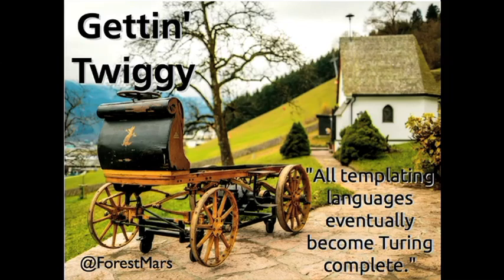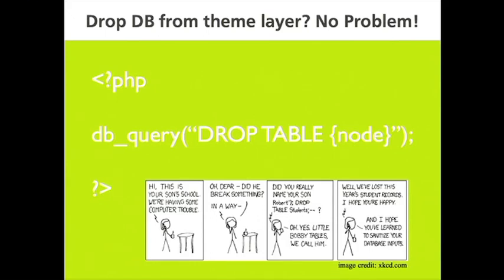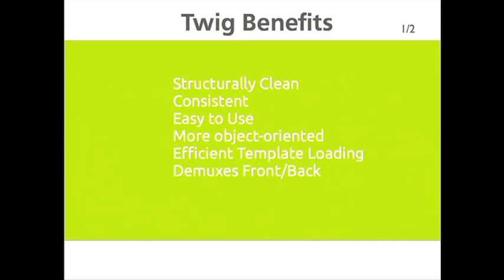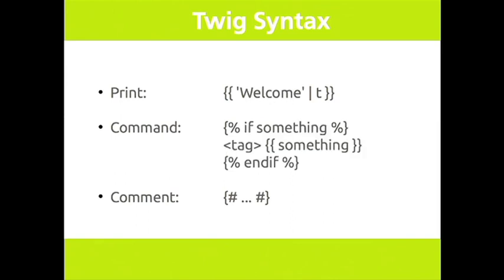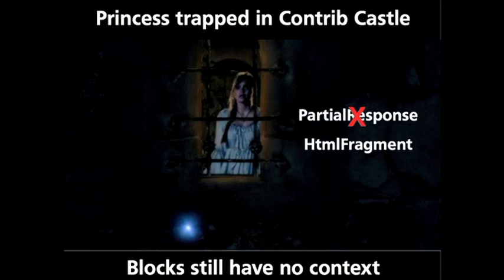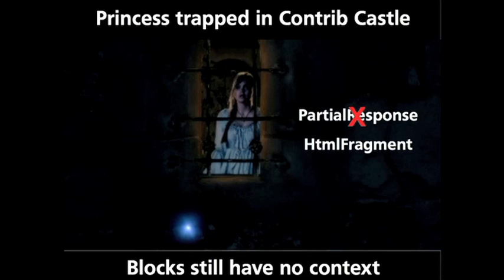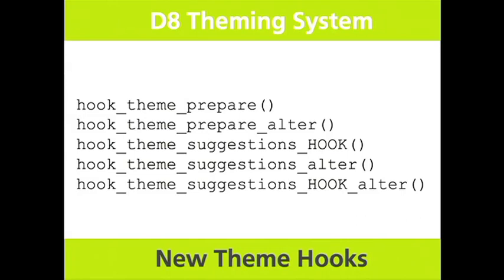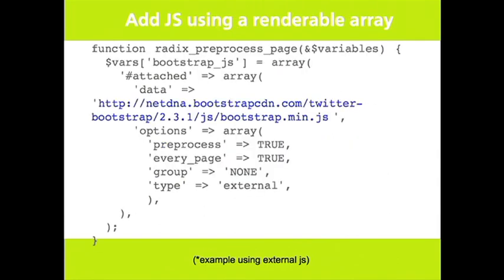Gettin' Twiggy with Drupal - Forest Mars